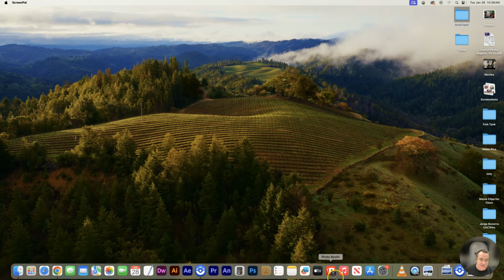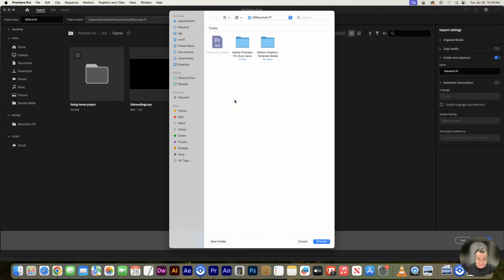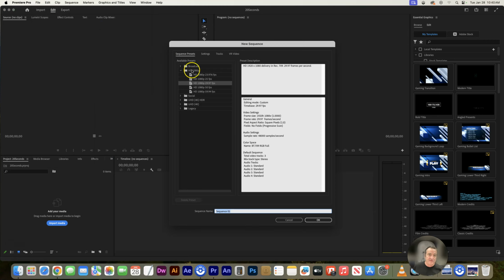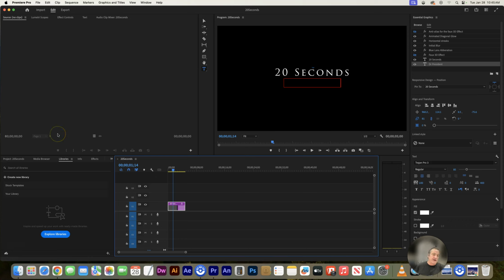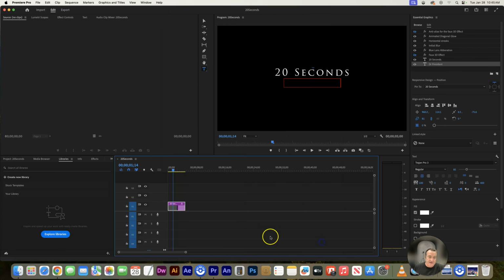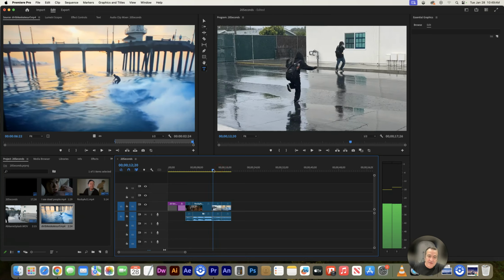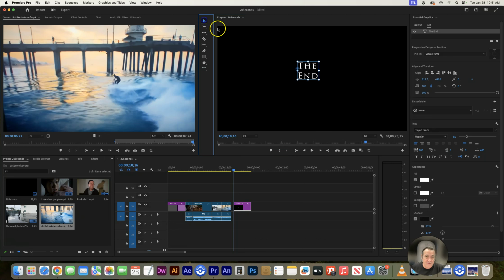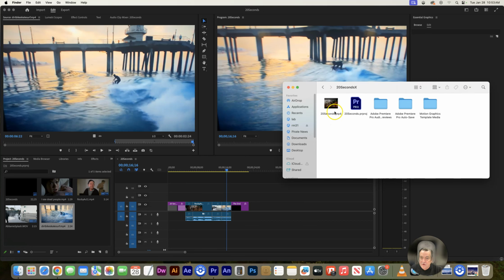20Seconds Using Premiere Pro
Use Premiere Pro to create and edit videos together. Includes how to use the title templates and create rolling credits at the end.